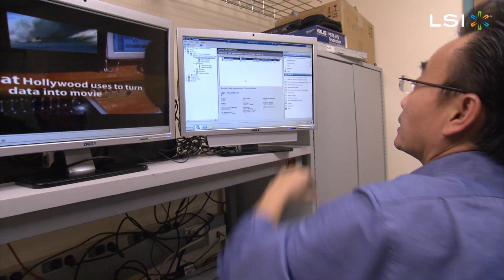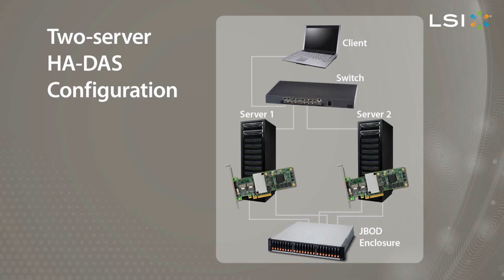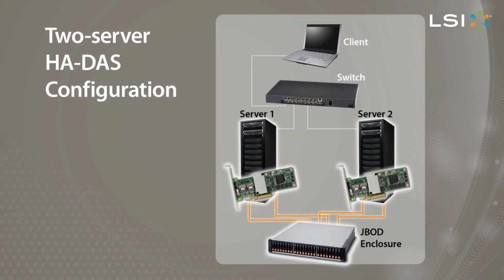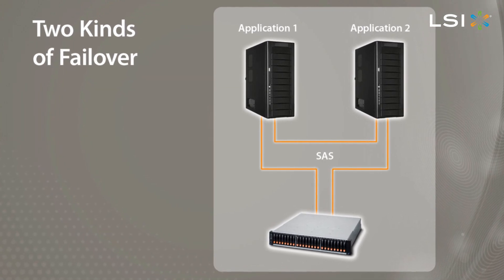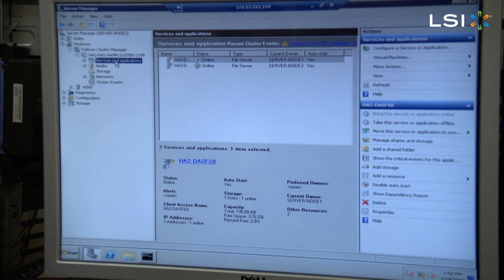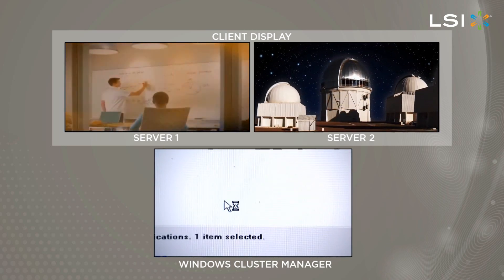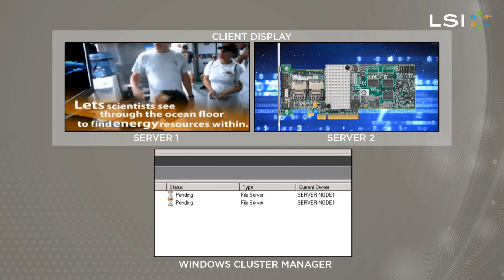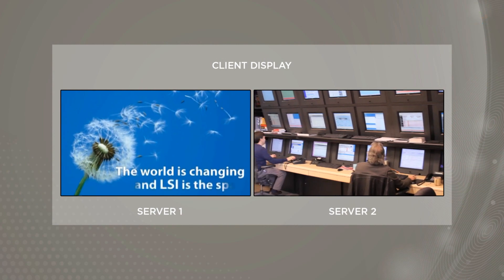Demo of LSI High-Availability Direct Attached Storage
Learn how to create a robust host server application environment that remains up during a server failure with LSI HA DAS solutions.